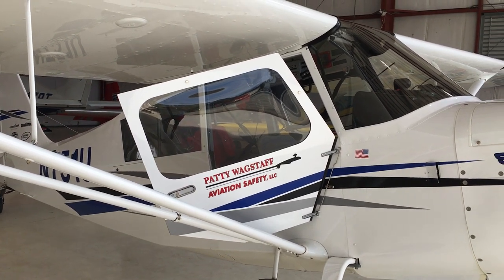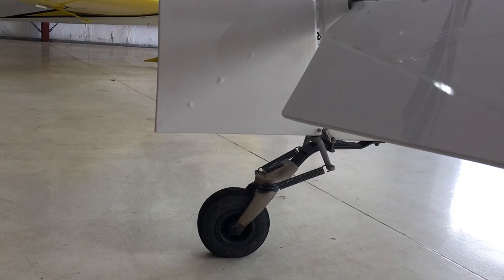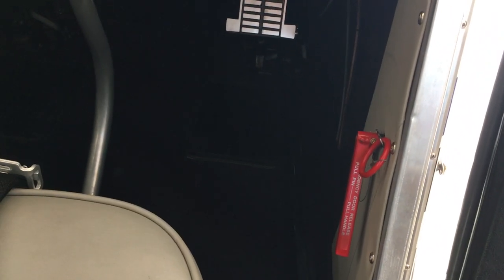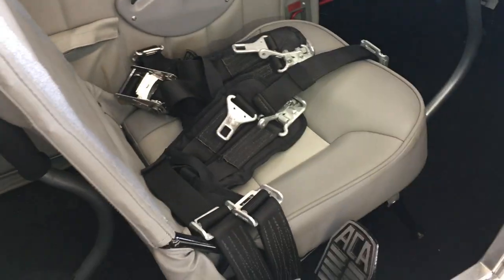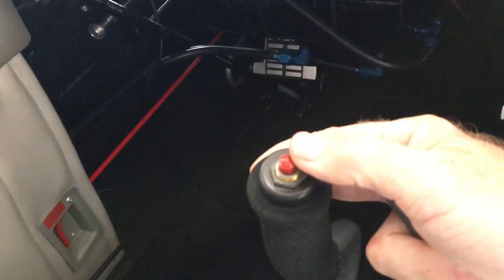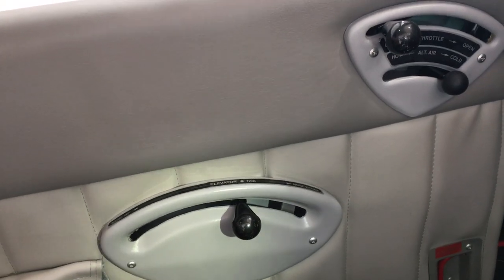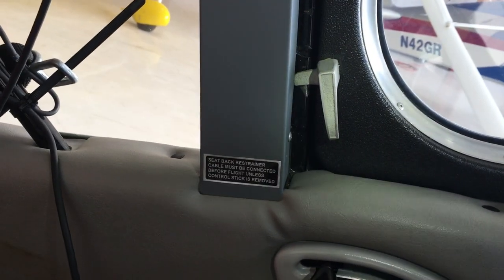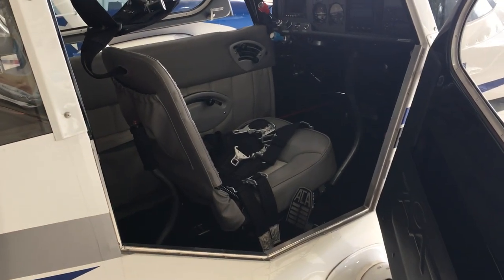Introduction to PWAS Super Decathlon N751U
This is a brief introduction to the Patty Wagstaff Aviation Safety Super Decathlon N751U